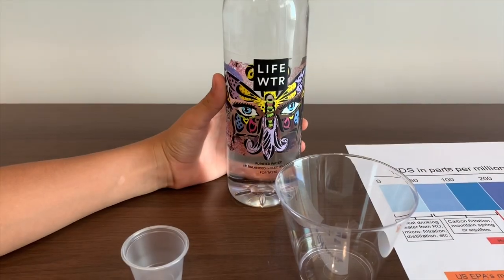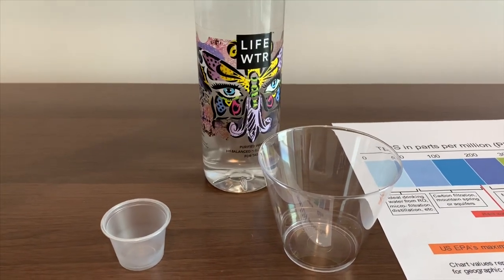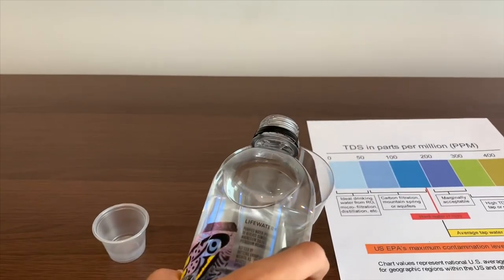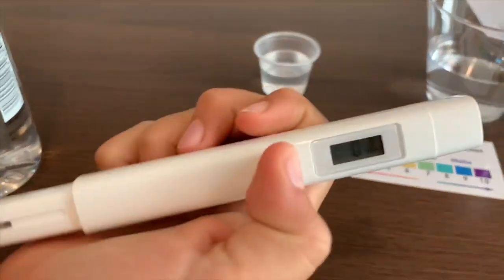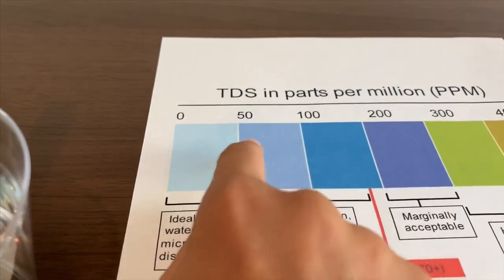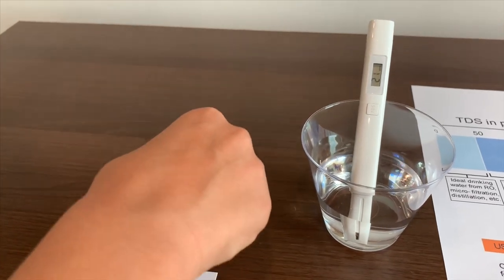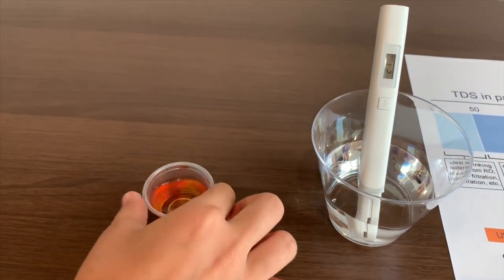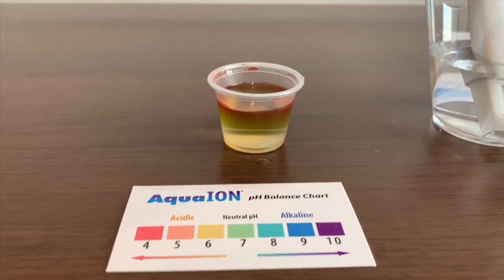Life WTR (Life Water) Water pH and TDS Test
Purified Water from Kansas, USA
If you'd like to buy this water from Amazon, please

Results:
pH: 5
TDS: 21